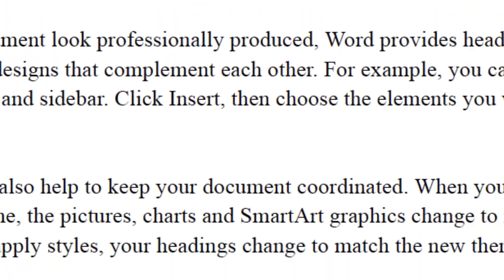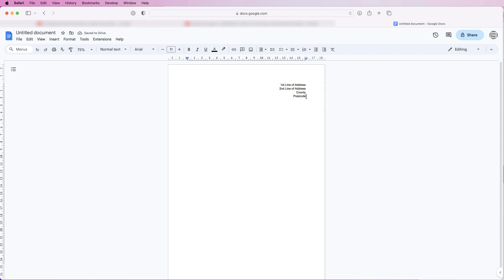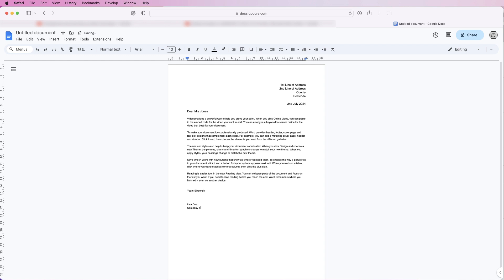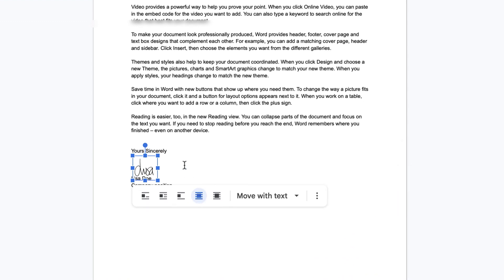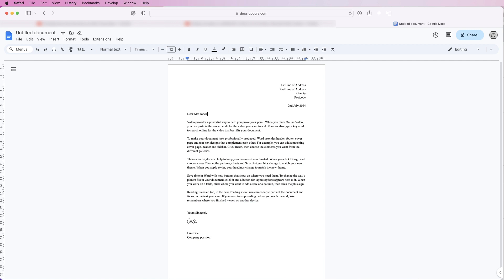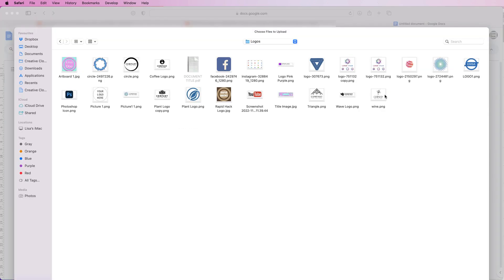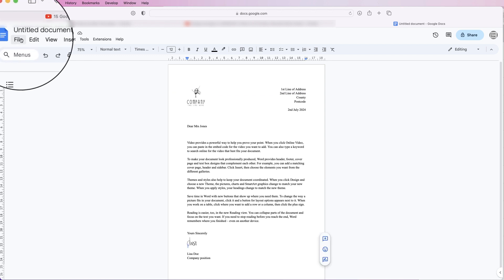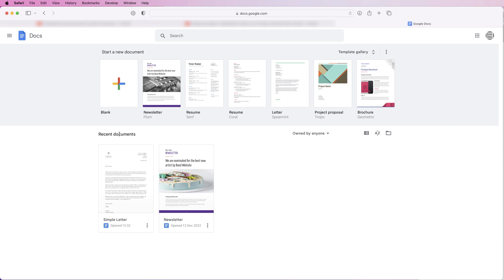Create a simple letter with logo in Google Docs and export - Easy Tutorial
Learn the simple techniques to create a letter in google docs including address and date placement, content, signature and inserting a logo in the headers and footers.  A simple letter is usually one of the first things you will use a document for but can sometimes be frustrating if you have never typed a letter in google docs before.  This free platform allows you to create a letter and download it as a document or PDF as well as other formats.

CREATE A DIGITAL SIGNATURE VIDEOS: -